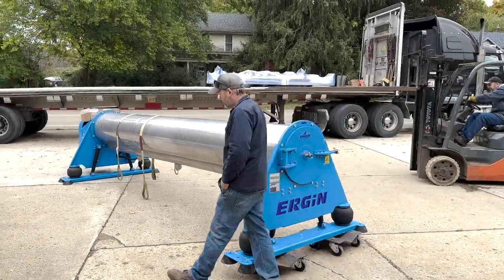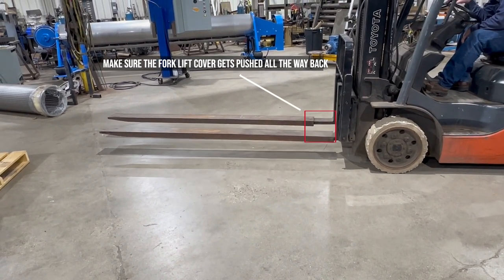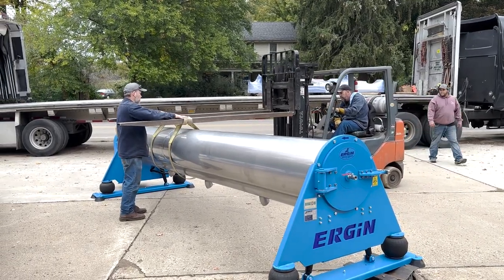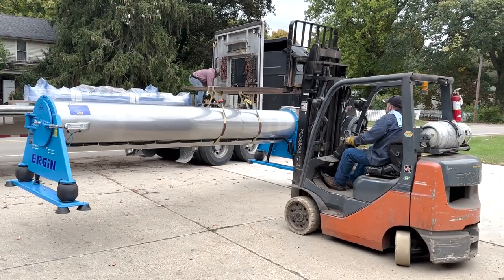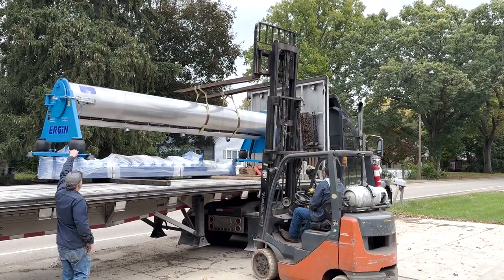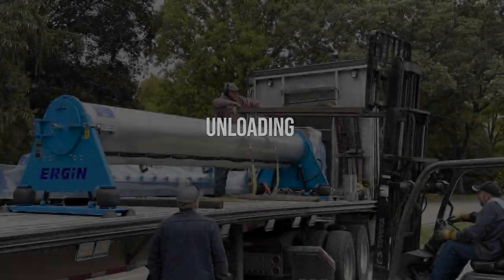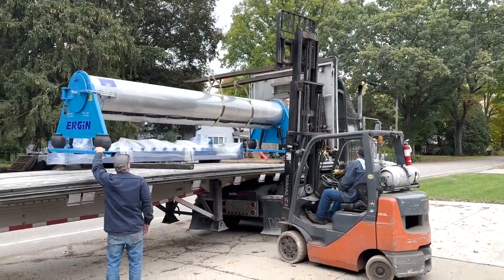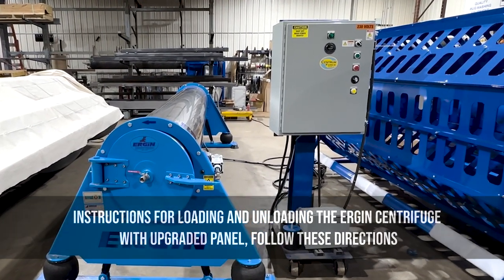GUIDE: LOADING & UNLOADING THE ERGIN 14' CENTRIFUGE ON A FLATBED TRUCK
This is a video guide for loading and unloading the 14' Ergin Centrifuge, in both standard and upgraded configurations on a flatbed truck using a forklift. Ergin rug processing machines are sold exclusively in North America by Centrum Force.

00:00 – Intro
00:16 – Forklift Extensions
00:33 – Positioning and Utilizing Forklift Straps
00:55 – Testing the Load for Center
01:18 – Positioning on Flatbed Truck
01:52 – Removing Forklift Straps
02:08 -  Unloading Procedure
02:32 -  Loading/Unloading the Ergin Centrifuge
              with Upgraded Electrical Panel